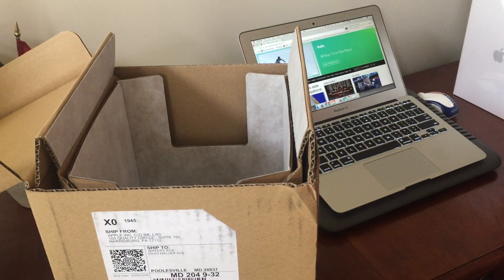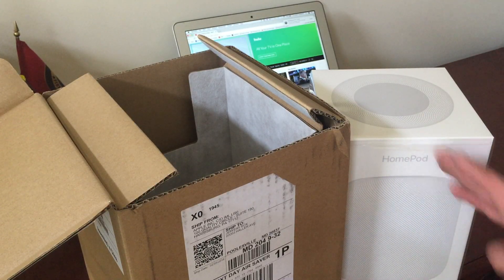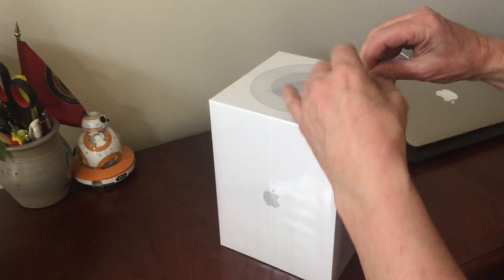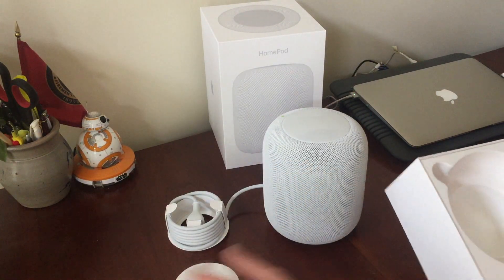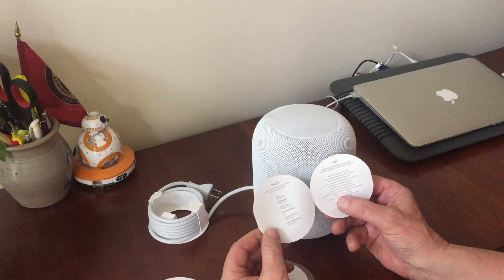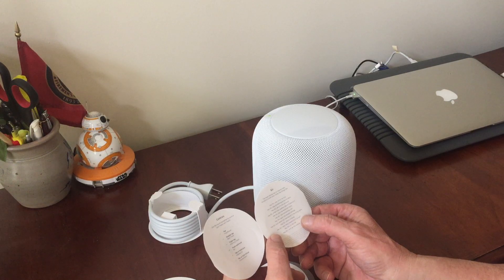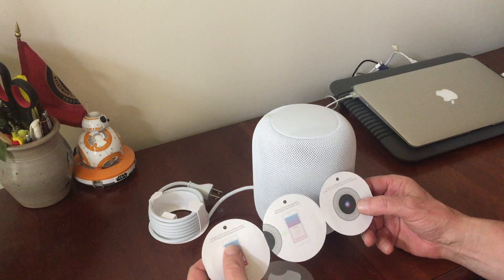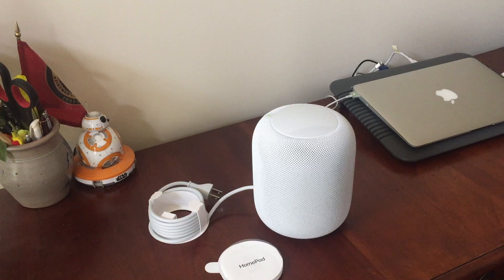Unbox First Impressions Apple HomePod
Unboxing and  first impressions of my Apple HomePod